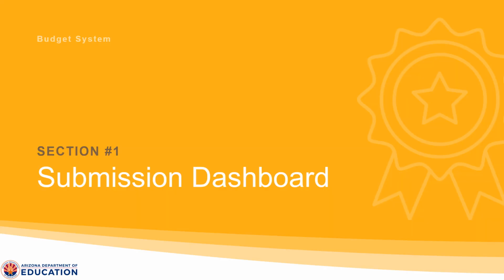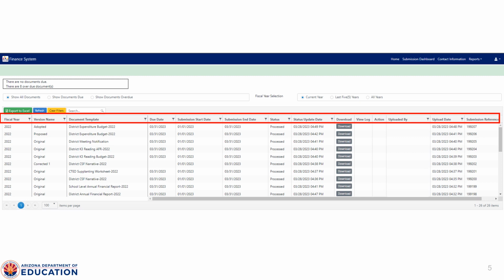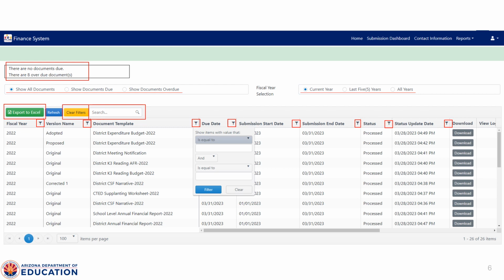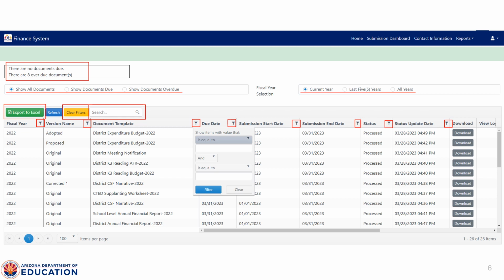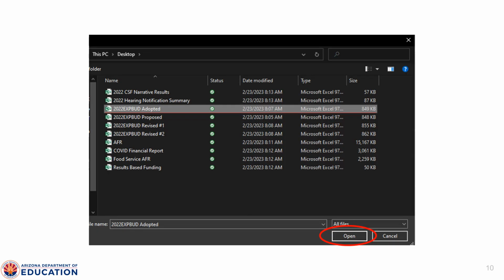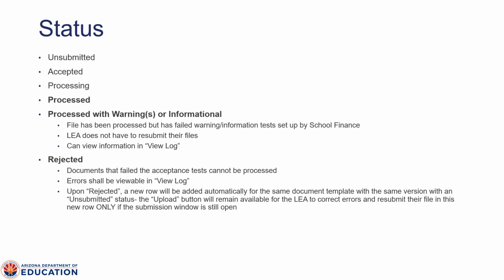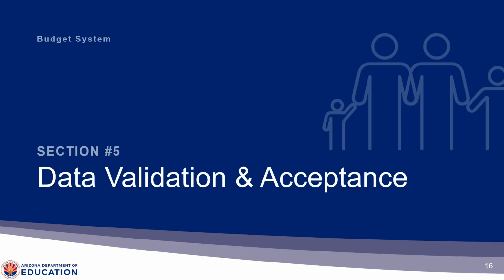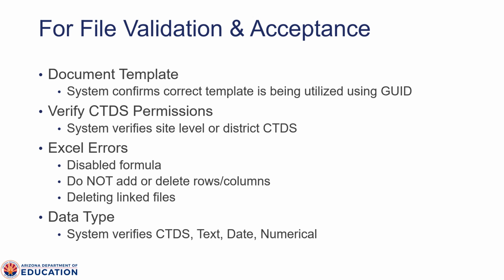File Submission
Description: This presentation provides a step-by-step guide about how to upload files in the new Budget System. The presentation will also review how to understand the file submission process, such as the status of the submitted file and the layout of the website page.